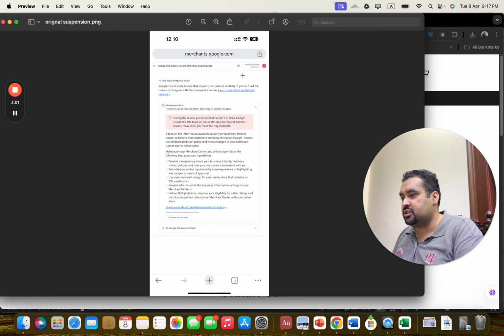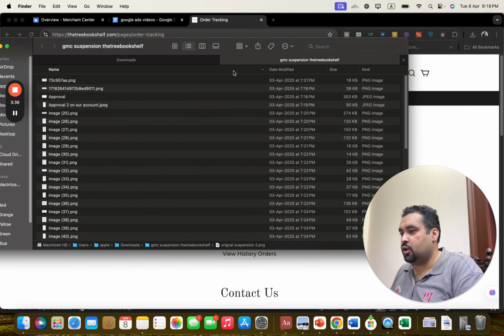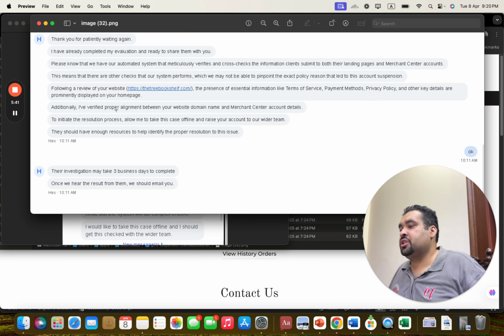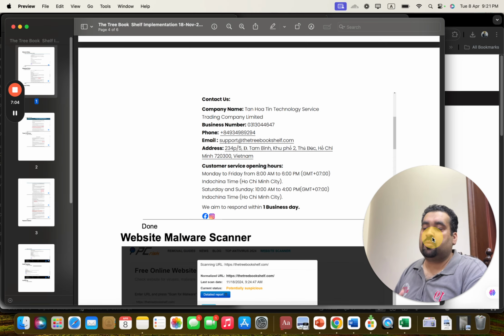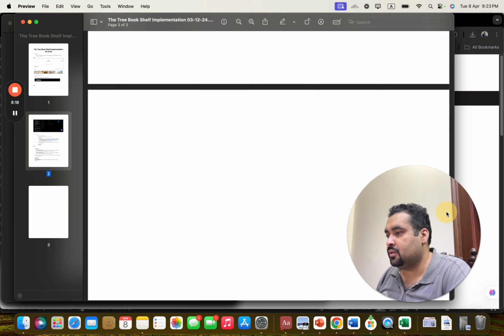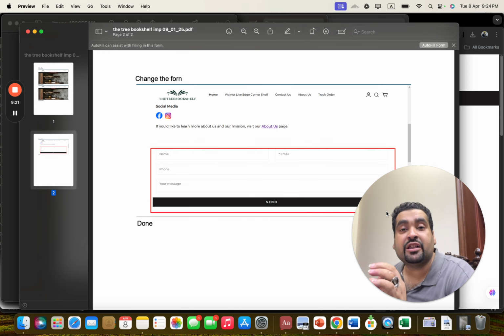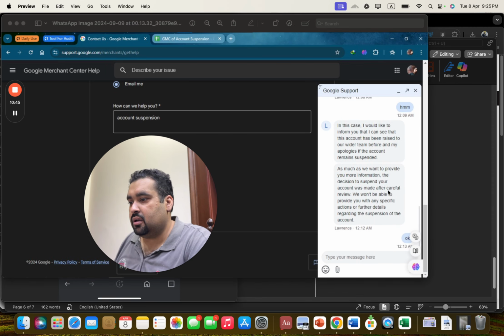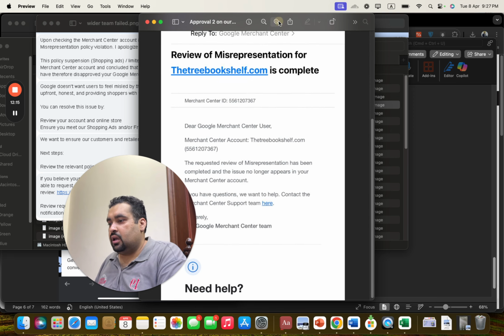How to Fix Google Merchant Center Account Misrepresentation [2026] NEW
👇 IN THIS VIDEO:

Highlights:
00:05  The case study emphasizes the necessity of regular audits and reviews to maintain compliance. Continuous monitoring helps prevent future suspensions and ensures ongoing adherence to Google's policies.
          -The process included a comprehensive checklist of over 160 steps focusing on compliance issues, website errors, and Google Merchant Center requirements.
          -Correcting website issues is crucial, including fixing malware, coding errors, and broken links. These corrections enhance user experience and align with Google's compliance standards.
02:18 The discussion highlights the process of addressing account suspensions, emphasizing meticulous audits and checks conducted by the team. This thorough approach ensures compliance with Google's standards and addresses client concerns effectively.
          -Different time zones and social media verification were essential in maintaining accurate communication and ensuring all platforms adhered to required standards. This step is crucial for global operations.
          -The conversation emphasizes the importance of dedicated support from Google, which includes chat, email, and call assistance. This support is vital for resolving client issues promptly.
          -Multiple requests and rejections highlight the challenges faced during account recovery, showing the complexity of automated systems that can lead to suspensions without clear reasons. Understanding these issues is critical for clients.
04:36 Account suspension can occur due to various technical policy limitations and minor errors that may go unnoticed.
          -Even small grammatical mistakes or alignment issues on your website can lead to account suspension. Attention to detail is vital during the review process.
          -Multiple team members are often involved in reviewing account issues, indicating the complexity of the evaluation process. Communication among teams is essential for resolving suspensions.
06:54 Proper website management includes ensuring that all policies are linked correctly and consistent across platforms. Minor details, such as grammar and clickable links, can significantly impact user trust.
          -Website security is vital, as indicated by potential malware threats. Regular scans and improvements in page speed enhance user experience and safety.
          -Clear return and refund policies are essential for customer satisfaction. Specific details about ineligible items should be clearly stated to avoid confusion.
09:12 Website compliance issues can lead to account suspension, as seen in the need for clickable contact details and the absence of placeholders in forms.
          -Clickable elements like emails and phone numbers are critical for user interaction and compliance. Ensuring these features function correctly can improve site usability
          -Regular audits are necessary to identify and rectify compliance issues, including grammar errors and formatting inconsistencies. Addressing these factors can enhance overall site quality.
11:31 The video discusses the process of resolving issues with Google Merchant Center accounts, emphasizing the importance of compliance with policies. It also highlights the role of ID verification in account approval.
          -Understanding the compliance requirements for Google Merchant Center accounts is crucial for maintaining a good standing and avoiding disapprovals.
          -ID verification is a key step in the approval process for Google Merchant Center accounts. It enhances the credibility of the account and aids in resolving issues.